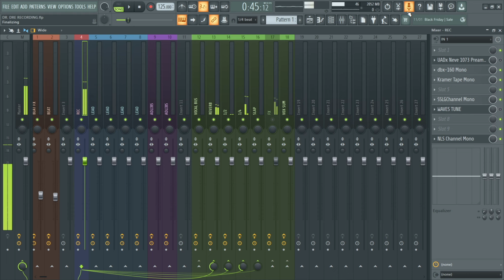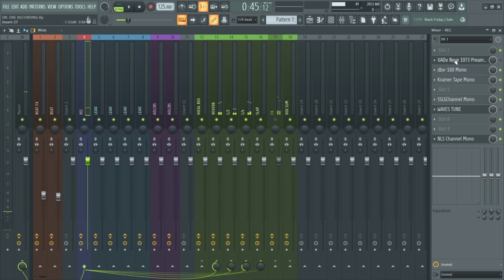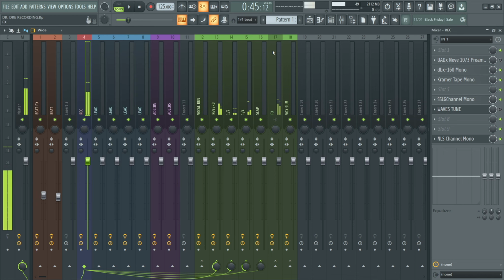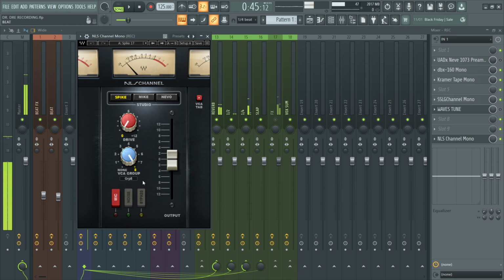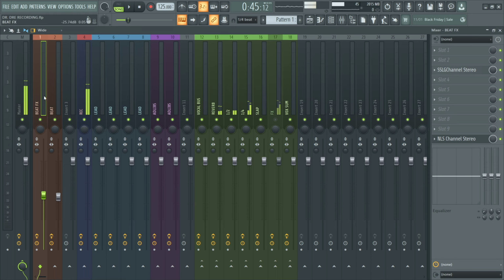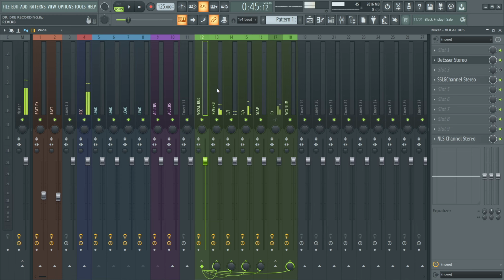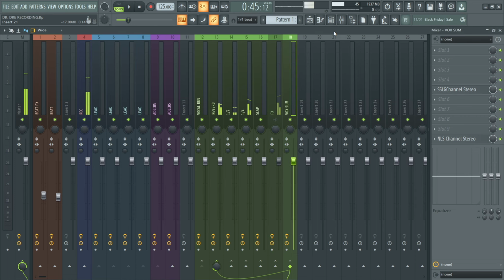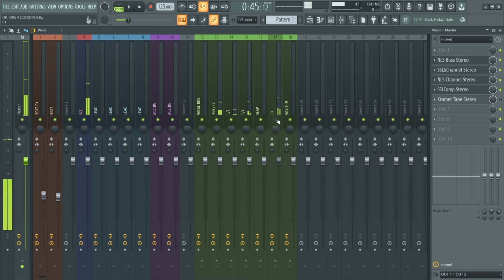CREATING AN ANALOG WORKFLOW IN FL STUDIO (WAVES PLUGINS)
Beat : @theskybeats